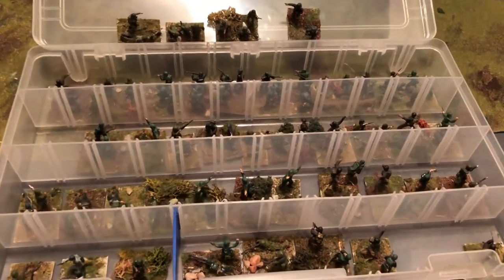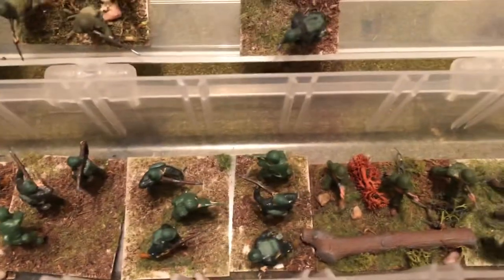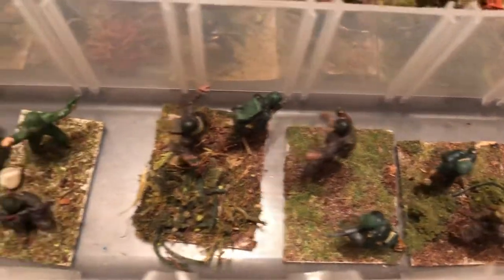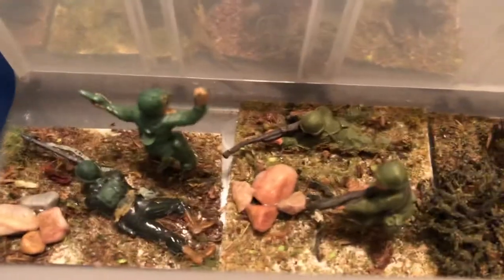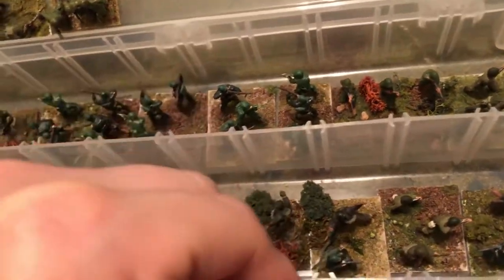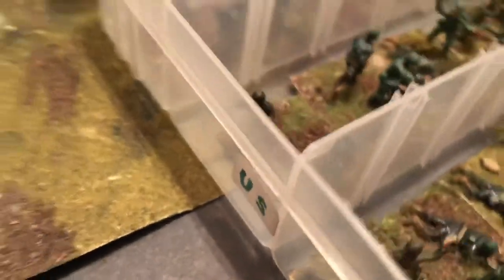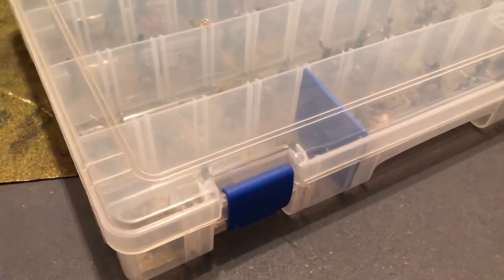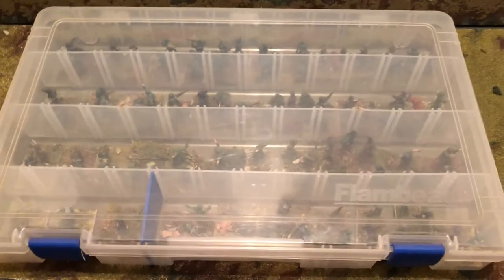🔥💥1/72 scale models WW2 U.S. soldiers 💥For Wargaming 🔥Case Tray of American WWII gaming minis💥🔥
💥🔥172scale WW2 models of U.S. soldiers 💥🔥Squad of American troops Based on miniature terrain bases for wargaming and diorama display. 💥Part of the AwesomeCollection of 1/72 military models collection for gaming and display.💥Modeling made fun.🔥🔥💥1/72 model.